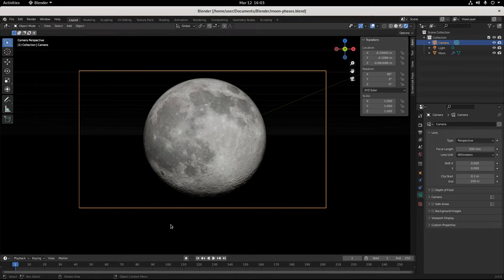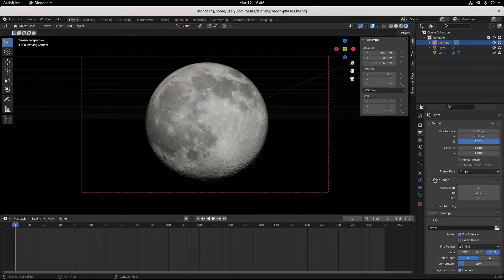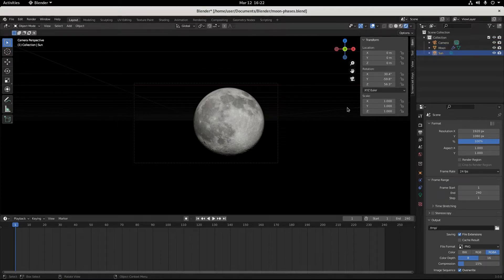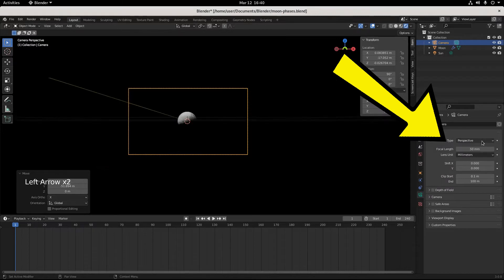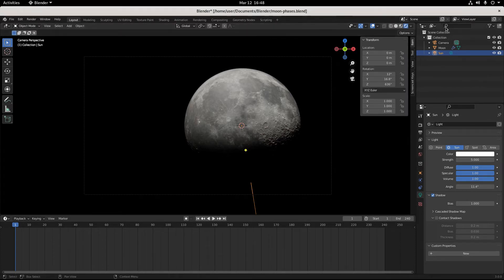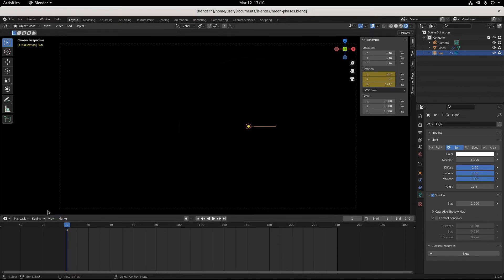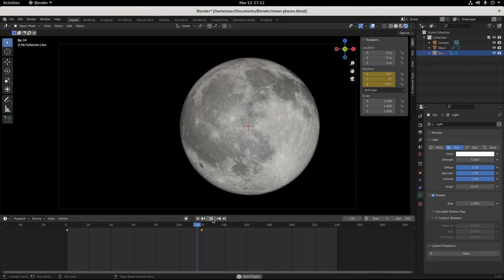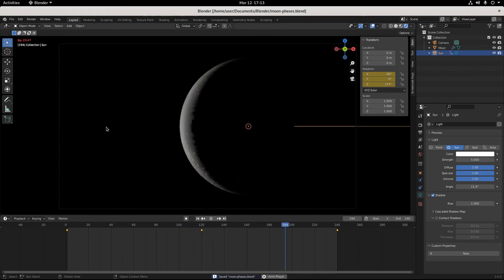Learn Blender: Make a Full Moon (Part 3)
This Blender tutorial for beginners introduces Animation. We also spend time working with Lighting and Camera Views to create the phases of the Moon in Blender.

This video is the third part of a series that works to introduce Blender 3D Modeling, Texturing, Animation, Rendering, and Video Editing, culminating in the production of a short video of the phases of our Moon.

0:00 - Introduction to Animation
0:12 - Blender Animation Timeline
0:50 - Introduction to Frame Rate
1:55 - Create Moon Phases in Blender
2:50 - Create the Sun
3:15 - Get Everything Aligned
3:38 - Center the Camera, too!
3:50 - Camera View in Blender
5:05 - Find the Near Side of the Moon (again)
5:38 - Save Your Work!
5:50 - Null Everything Out
6:55 - Make New Moon Phase
7:15 - Your First Keyframe
7:50 - Make the Full Moon Phase
8:15 - Your Second Keyframe
9:40 - Your First Animation
10:04 - Save Your Work!
10:10 - What's next

If you want to build your phases at a much faster pace, we reference these tutorials early and often and you should, too: